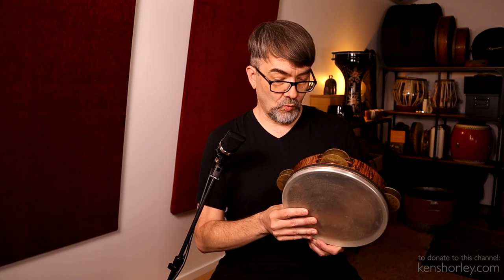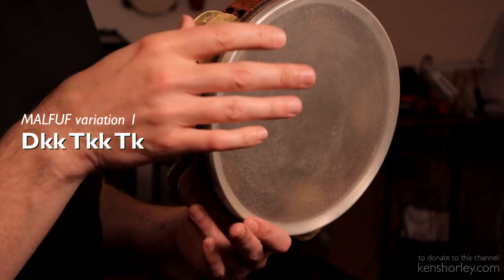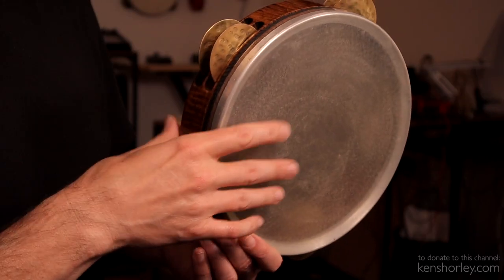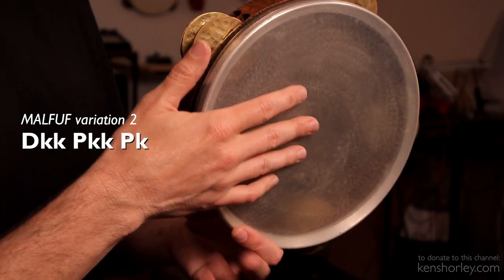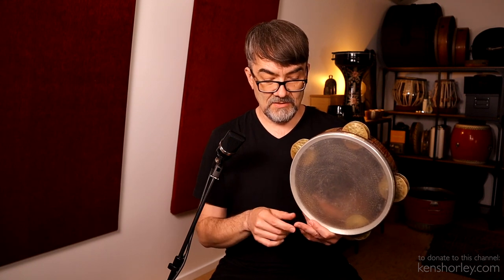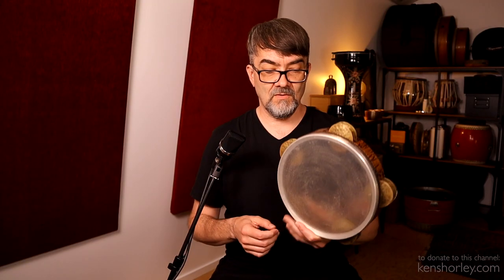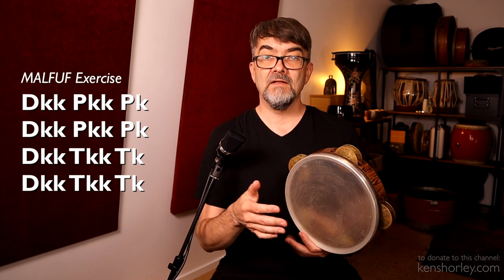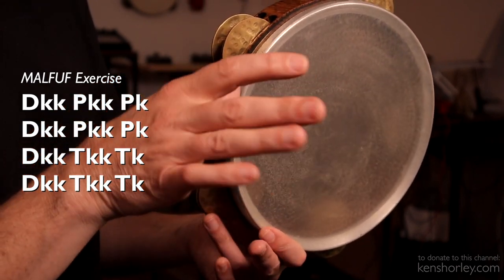Beginner Riq Lesson – Malfuf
Learn the basic pattern and two easy variations for the Arab dance rhythm, Malfuf. Presented by Canadian percussionist, Ken Shorley.

Ken is a proud endorser of Cooperman frame drums. (He is playing a customized Cooperman riq in this video.)